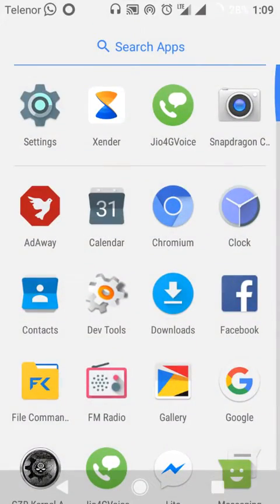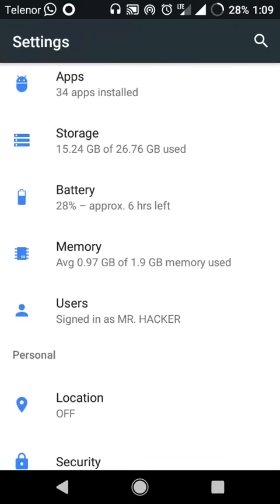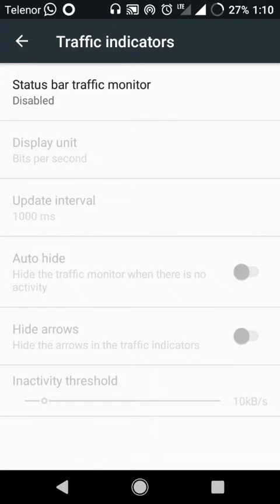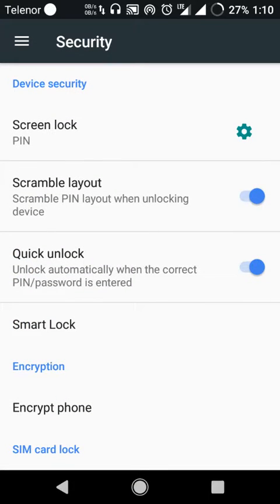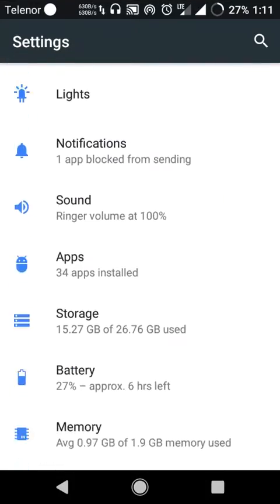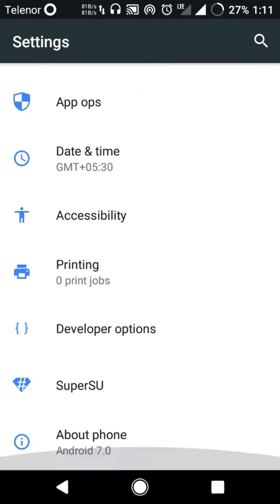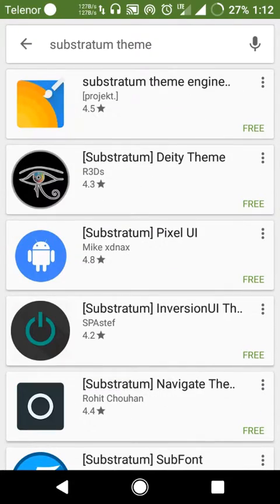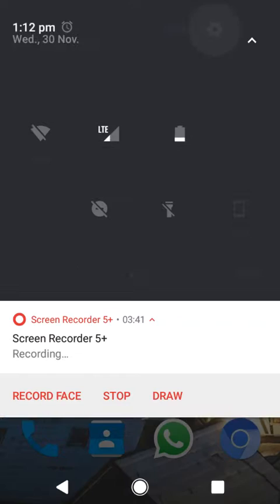android 7.0 stable tesla rom for lenovo a6000 plus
so guys what u are waiting for just download it and enjoy!
download modified gapps for this rom to enjoy the great featues